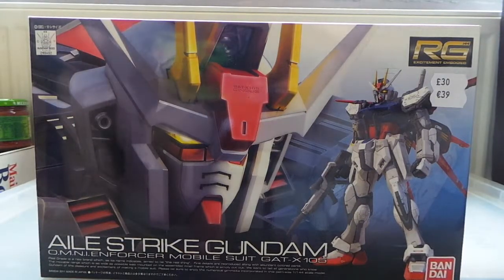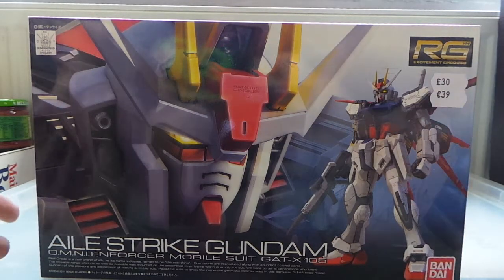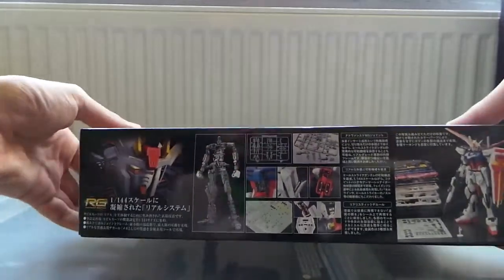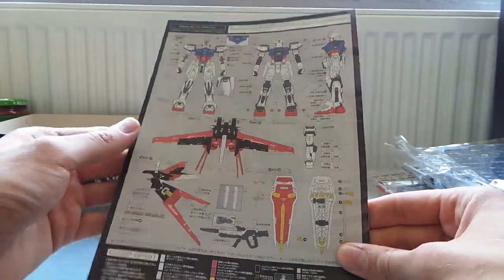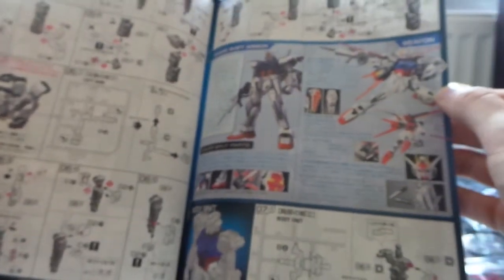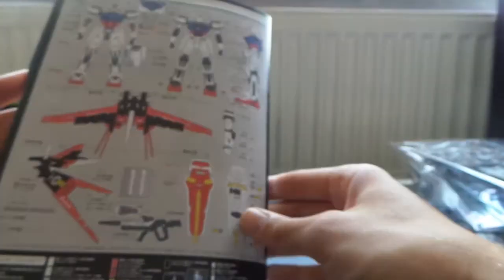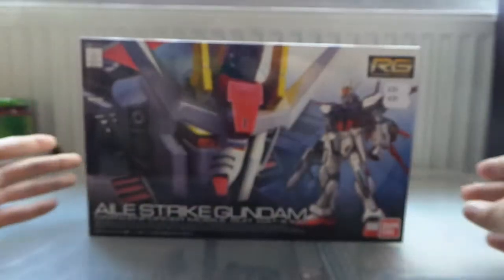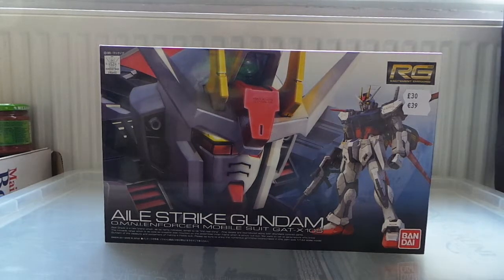Preview Of the Real Garde 1/144 Aile Stirke Gundam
A preview of the real grade Aile Stirke Gundam from Bandai and the TV show Gundam seed.